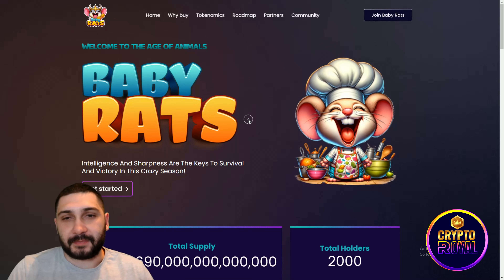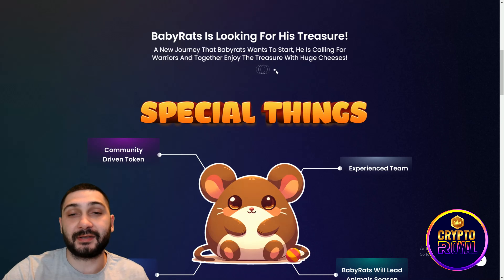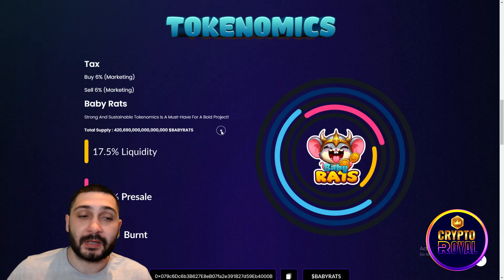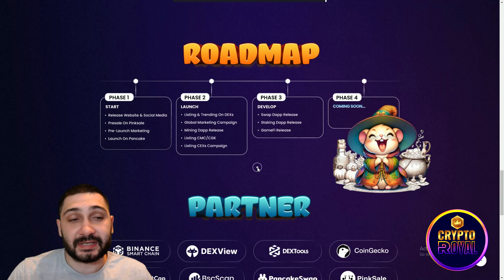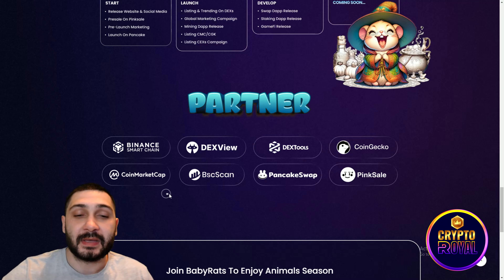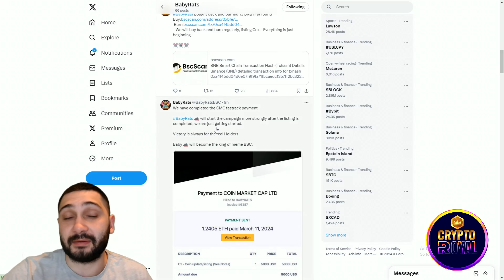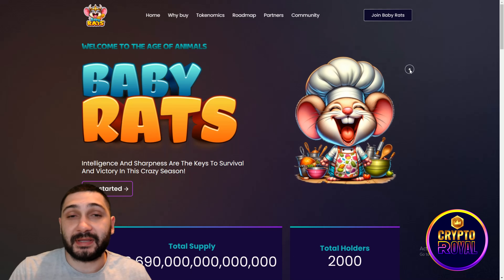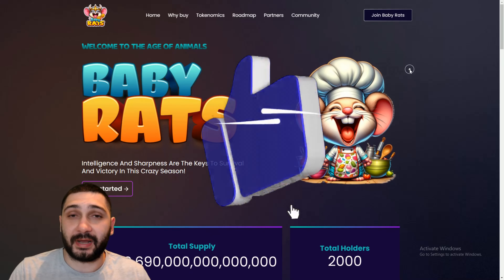🔥 NEW GEM UNVEILED 🔥 BABY RATS 🔥 Ratscoin on BSC 🔥 The Next Leader in the BSC Trend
In this insightful video, we shine a spotlight on BabyRats, the token that's making waves in the world of Binance Smart Chain. Explore the key reasons why BabyRats is positioned to be the leader in the BSC trend, bringing innovation and improvements to the decentralized finance space. From its groundbreaking features to its community-driven approach, find out why BabyRats has captured the attention of investors and enthusiasts alike. Join us to discover the potential impact of BabyRats on the future of BSC!

●▬▬▬▬▬▬▬▬ 🔥 Secret Calls 🔥  ▬▬▬▬▬▬▬▬●

●▬▬▬▬▬▬▬▬ Useful Links  ▬▬▬▬▬▬▬▬●